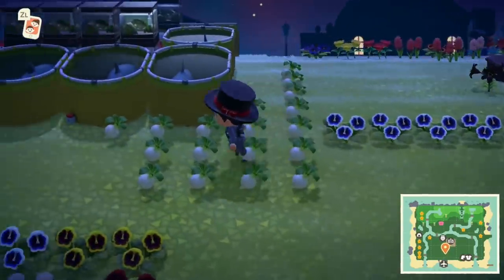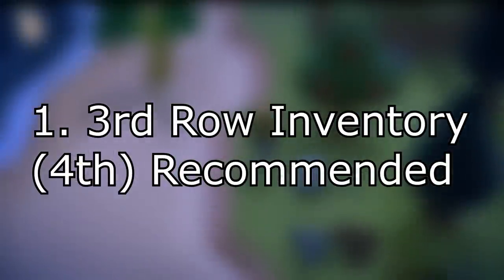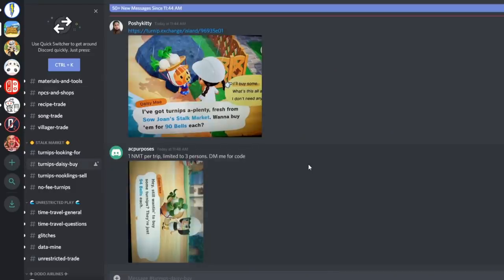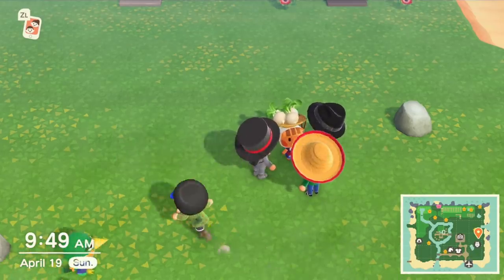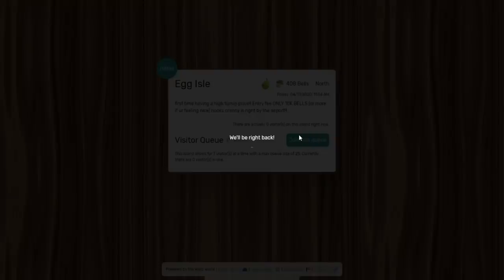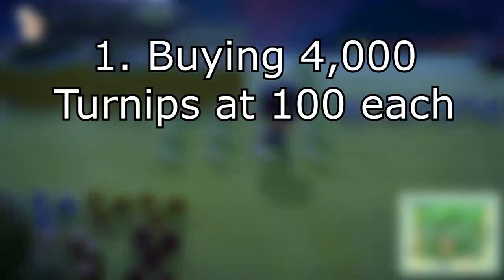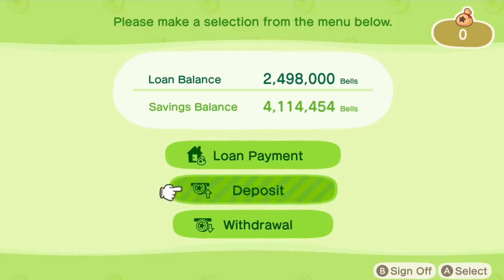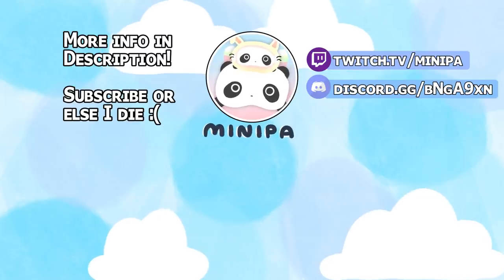How to make 10,000,000 BELLS from ZERO in JUST 3 HOURS - ACNH [Turnip Stalk Market STONKS Guide]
In this video, I shall show you how to maneuver the Stalk Market and the online Marketplace to go from 0 - 10,000,000 Bells in just 3 hours for Animal Crossing New Horizons. No risk, very few requirements, and indefinitely sustainable at any day or time of the week!

0:00 - Time Stamps:
0:30 - Turnip Intro [Skip if you have basic understanding]
1:36 - Set up
2:58 - Island Hopping
3:54 - Understanding Entry Fees
6:03 - Queue Finding
8:04 - Typical Buy/Sell Trip Walkthrough
10:34 - Profit Calculation

Section 1 - Turnip Intro:

Turnips are the game's stalk market. It serves no purpose than to make the player profit. It can be bought from Daisy Mae [piglet] on Sundays from 5am - 12pm.

Section 2 - Set up

First, there are three things you need for this method.

1. 3rd Inventory slot unlocked (4th recommended)
2. Nintendo Online
3. 10,000+  Nook Miles

Alternatives do exist, but this assumes you are doing this yourself with no sponsors from friends or other players.

Join the ACNH Discord and go to the unrestricted-trade section, then sell 2-4 NMT's [Nook Miles Tickets] for 300-500k. You normally only need 350k-400k for an inventory of turnips.

Section 3 - Island Hopping

Once you have the starting money, go to the stalk market section and look at the buy and sell section. The goal is to hop between the buy and sell continuously to loop for profit.

This is where risk is completely removed. There are dozens of people opening their islands so there is 0 chance you won't find a good price to sell your turnips.

Section 4 - Understanding Entry Fees

People will often charge a price for you to enter their island. You are looking for islands that charge bells as they can be deducted from your profit. However, for the first trip, you will have to use the rest of your NMT's to enter their island.

Buy Guideline:

50k - 200k Bells
1 - 2 NMT

100k bells and 1 NMT is standard.

Sell Guideline:

400-500 Turnip Sell Price: 100k-200k or 1 NMT
500-600 Turnip Sell Price: 200k-400k or 2 NMT
600+ Turnip Sell Price: 400k-600k or 3NMT

Some will charge higher, they are not worth unless you cannot find a standard priced island and is trying to keep your money/hour rate.

Section 5 - Queue Finding

The trick to finding queues is to be first. Camp the discord sections and check when people are typing. When the link is posted, immediately enter and join the queue without looking at the price. If the price is acceptable, stay in the queue. If not, leave.

For people asking to DM, copy-paste your message and immediately DM them without reading. If it is not a price you are willing to pay, DM them to take you off their queue. DO NOT SAY NOTHING.

Use this technique for both Buy and Sell islands.

Section 6 - Trip Walkthrough

Before you find an island, idle in the Town Hall at your ADB until you have the code. Once you have it, calculate the money to buy turnips (4,000 x Turnip Price), then add the entry fee. ONLY bring that much. Bringing too much extra means you will waste inventory spaces.

Use the Dodo airline to go to their island. It might take a few tries, be patient and try again if there is interference.

Once you are on their island, drop the payment and buy turnips. Immediately leave through the airport and NOT the minus button after that.

Do the same with the sell island. Drop turnips on the ground to make room for the entry fee.

Repeat until satisfied.

놀러오세요 동물의 숲 (Animal Crossing  - Wild World) BGM 31 피아노 모음 1 Hour Piano 31 song Piano Compilation-I7G31t9TluE

🍛 🍛 ::::: FOLLOW ME OR I EAT YOUR TURNIPS RAW :::::: 🍛 🍛